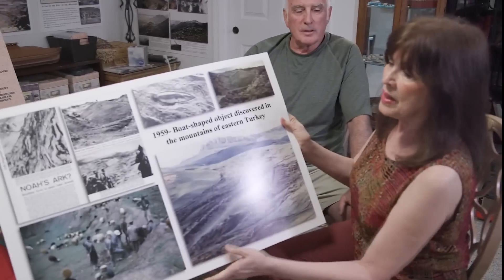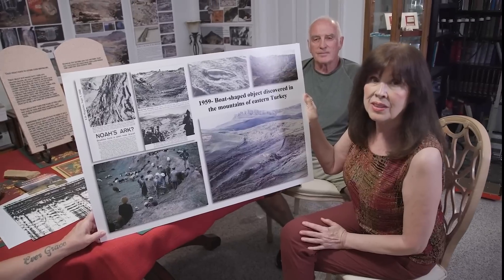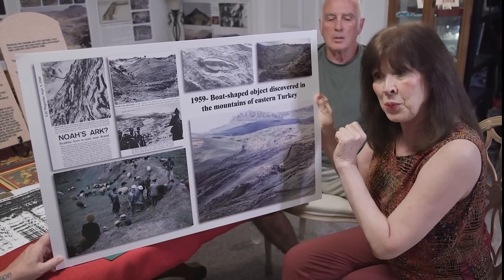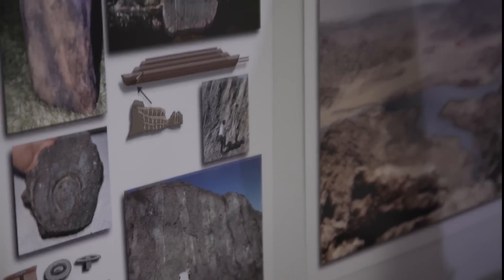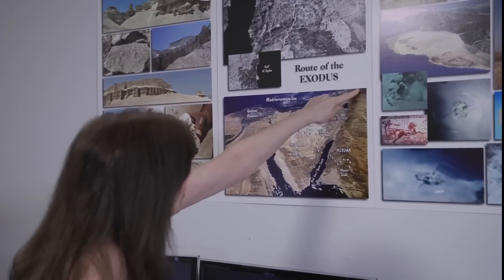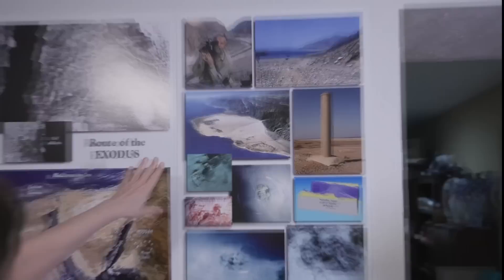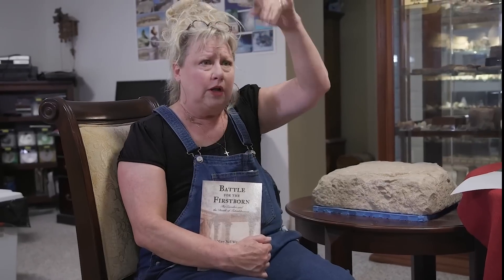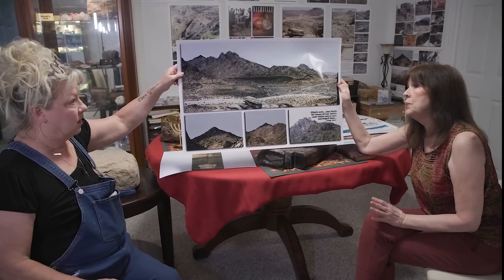Victoria Jackson discusses the discoveries of Ron Wyatt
Victoria Jackson is an actress and former cast member of "Saturday Night Live". She visited us to learn more about Ron's discoveries and was willing to share her visit with you!